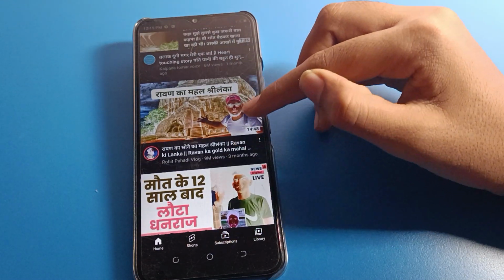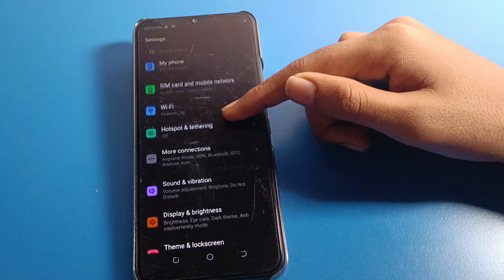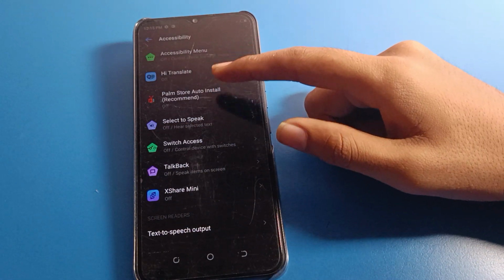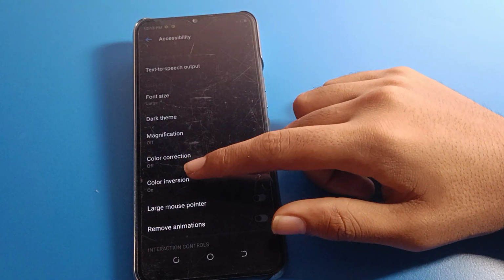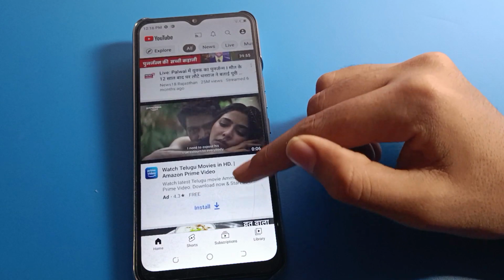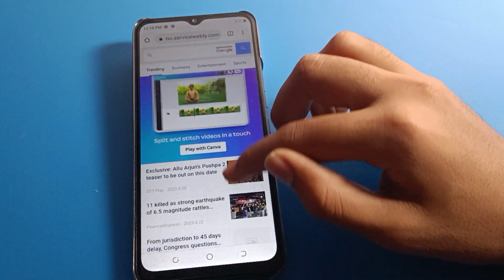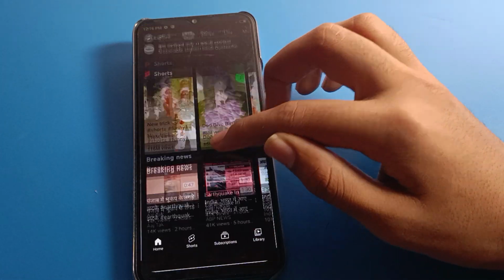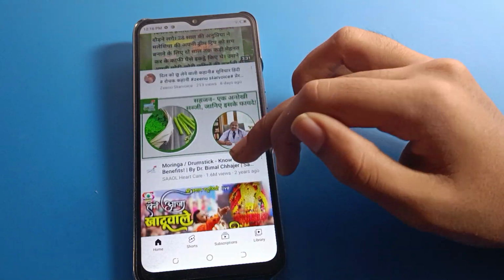Tecno pop 5 pro color inversion setting, how to fix color inversion problem tecno phone